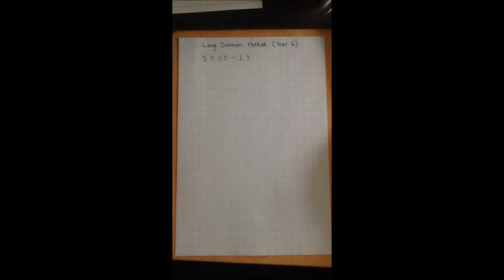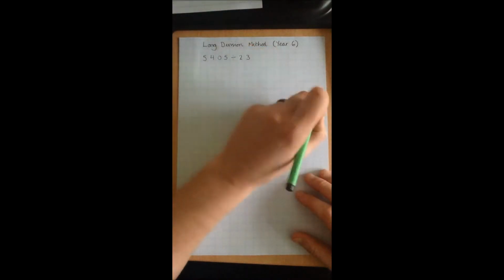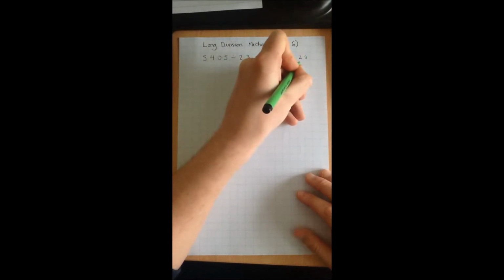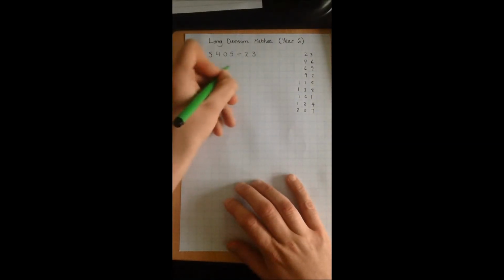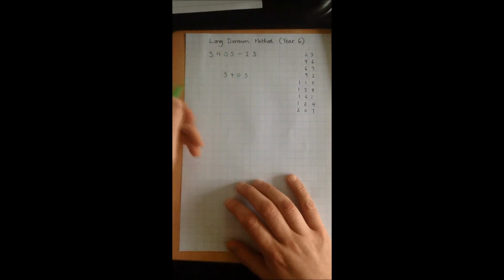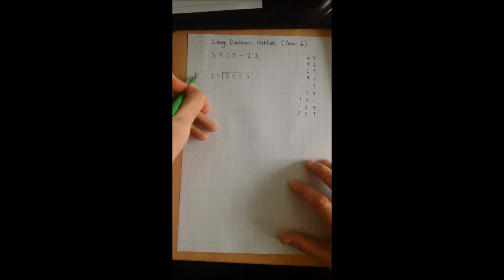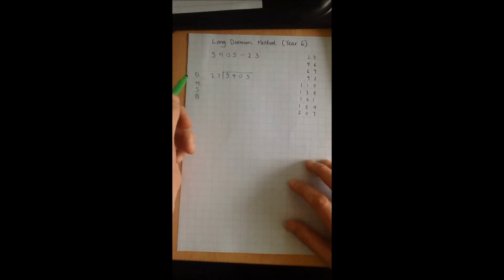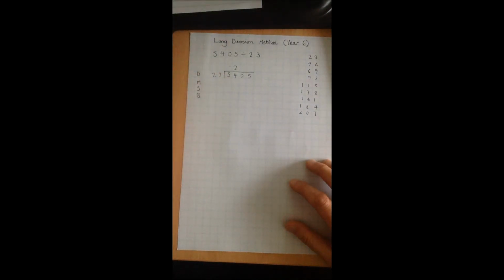Long Division Y6